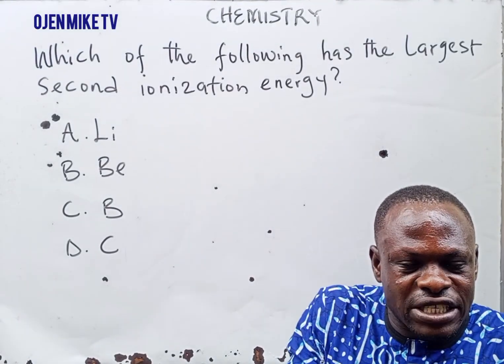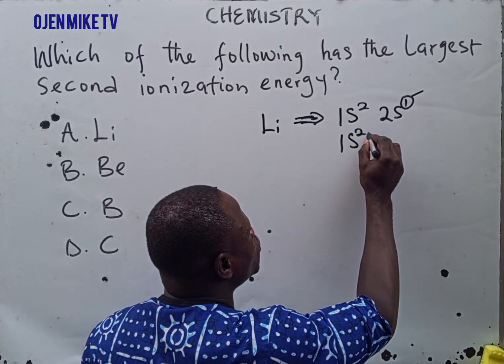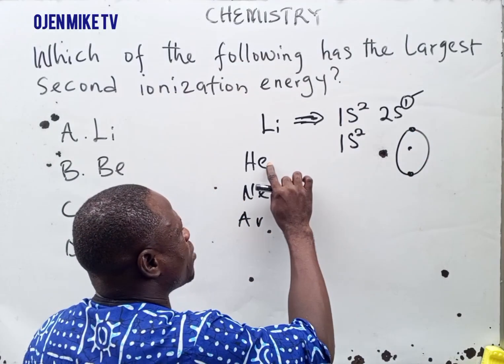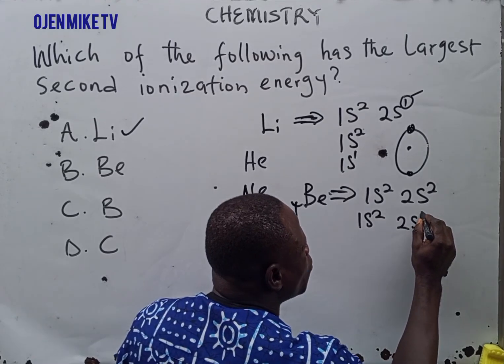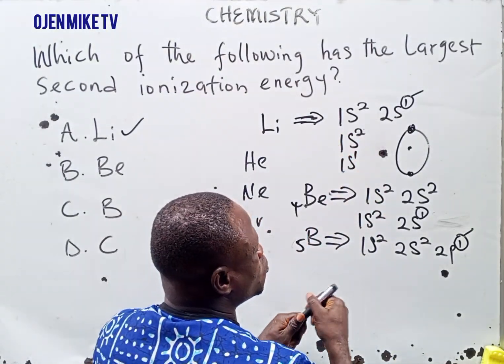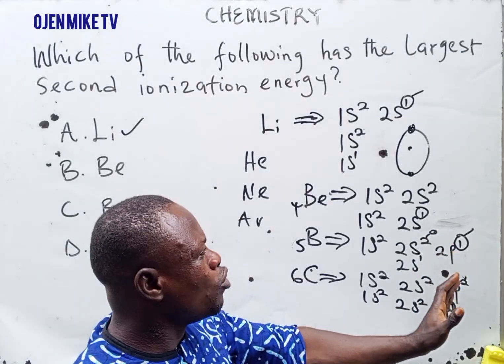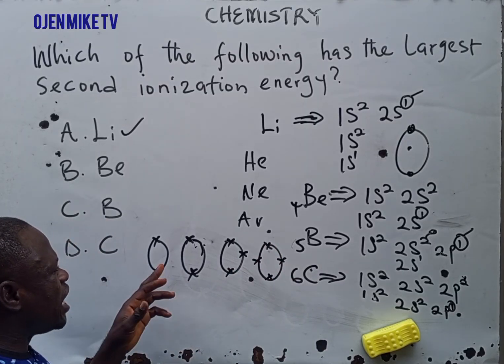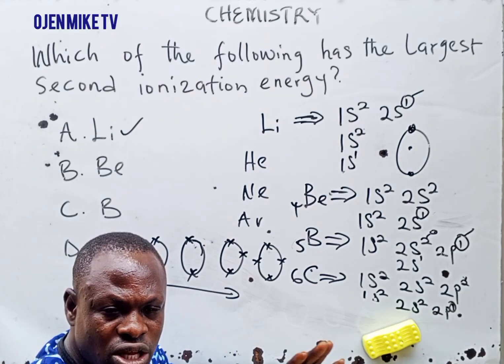Second ionization energy